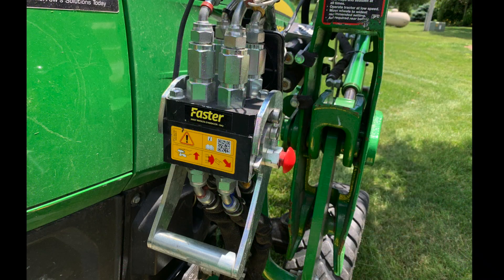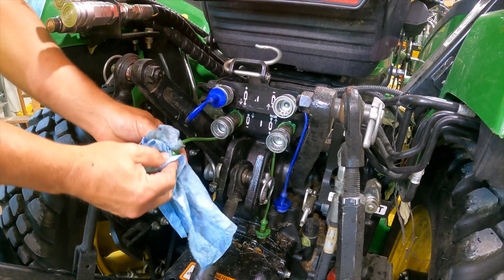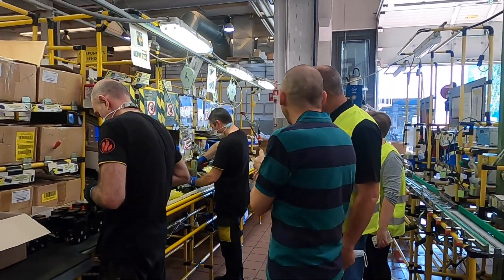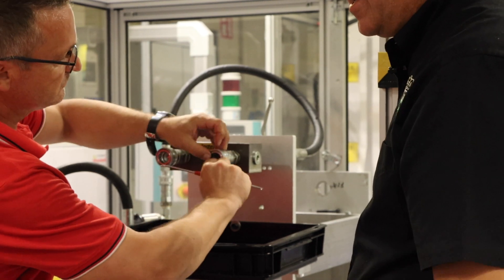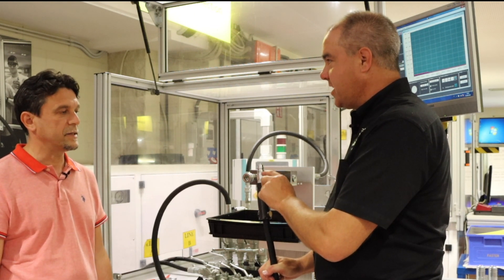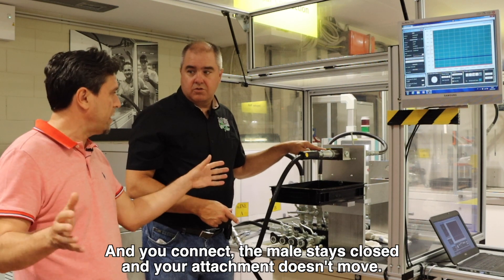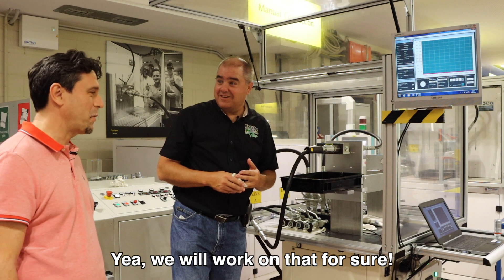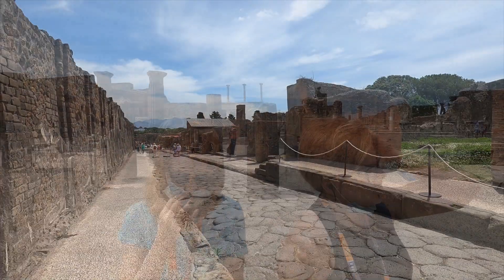How To Damage Tractor Hydraulic System - FASTER Factory Visit - Connect Under Pressure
Contamination both dirt and steel shavings can damage your tractor's hydraulic system.  See the new "Connect Under Pressure" technology

0:00 - Introduction
1:33 - Stefano - Quality Manager
1:46 - External Contamination
3:48 - Internal Contamination
6:13 - Coupler O-Ring Leak
7:55 - Fix Hydraulic Coupler O-Ring Leak
9:52 - Leakage vs. Spillage
11:03 - Flat Face Couplers Avoid Spillage
12:12 - Connect Under Pressure Couplers
16:15 - FASTER Factory Tour
19:12 - Bible Verse Romans 1:7

2032R/2038R 2017+
3120,3320,3520,3720,3033R,3039R,3046R